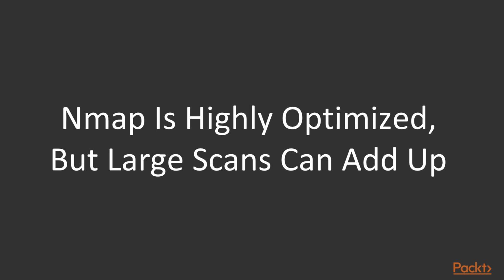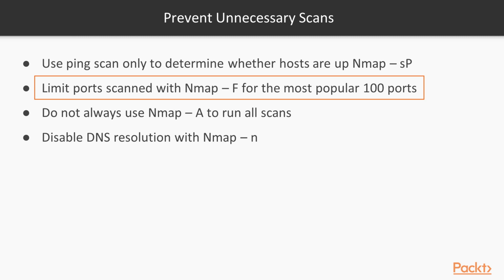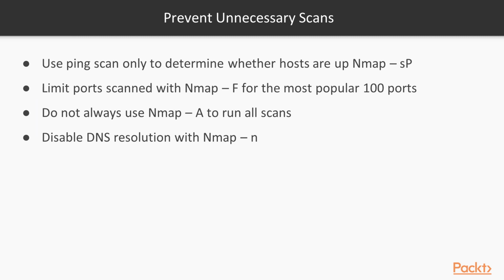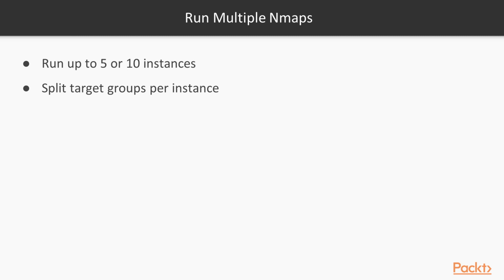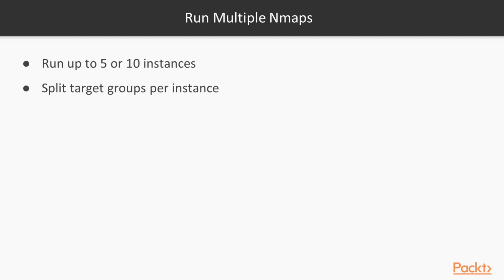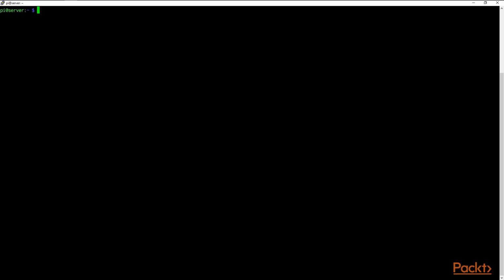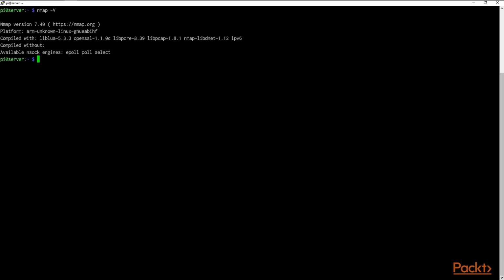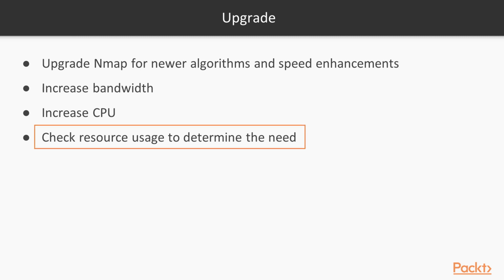Mastering Practical Network Scanning: Scan Time Reduction|packtpub.com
This video tutorial has been taken from Mastering Practical Network Scanning. You can learn more and buy the full video course